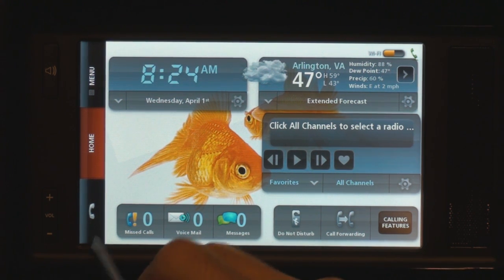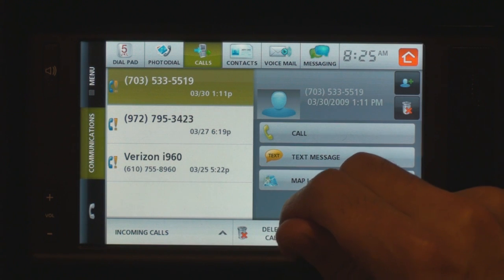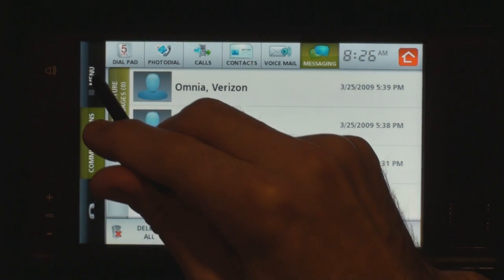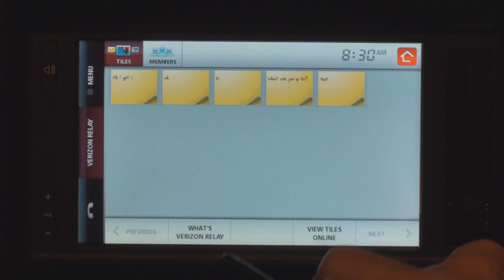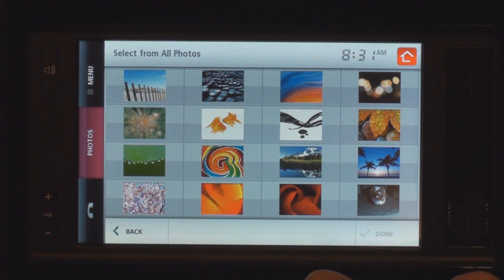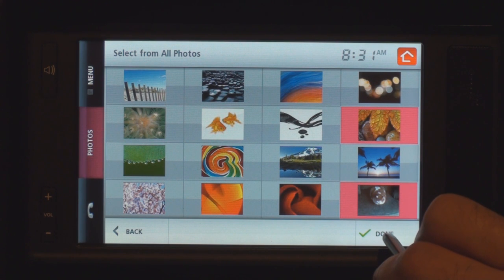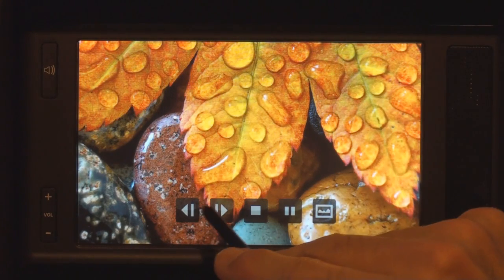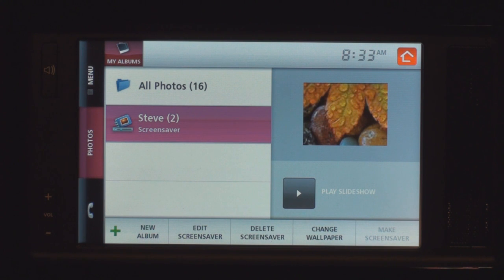Verizon Hub Software Tour part 2 | Pocketnow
Verizon Hub Software Tour part 2